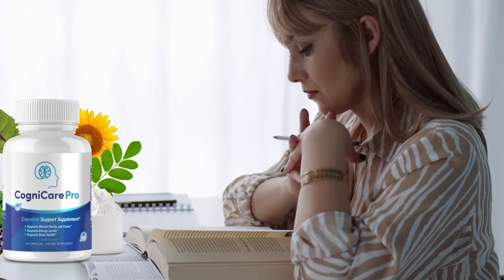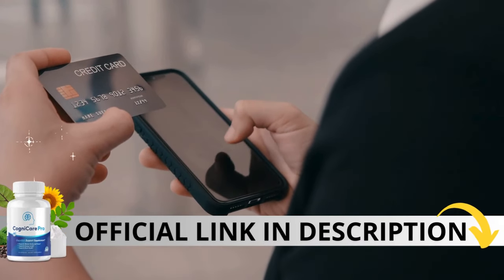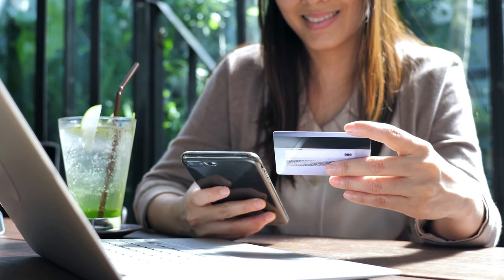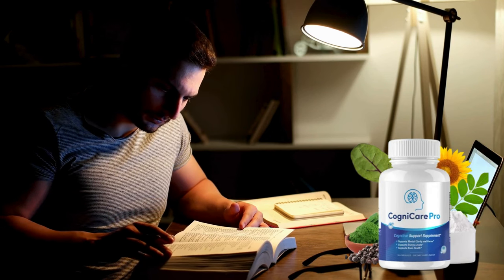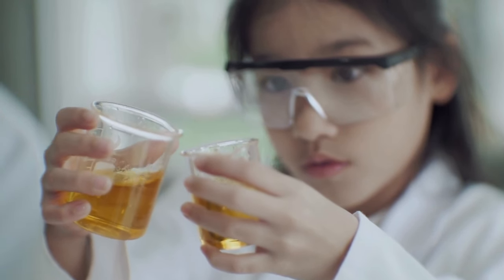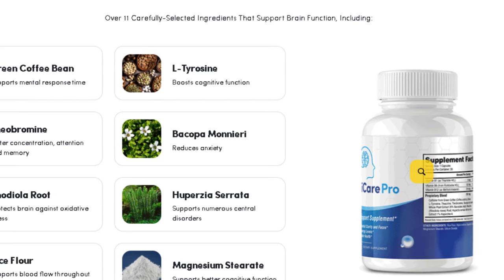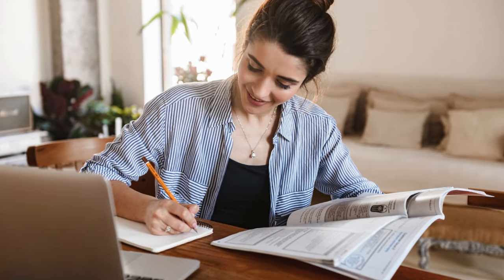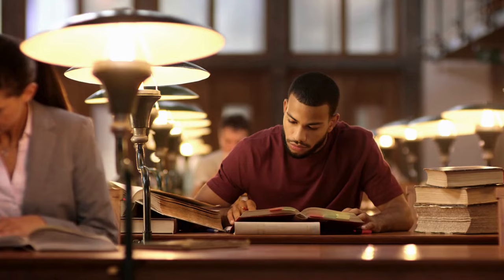COGNICARE PRO - ⛔️BEWARE! ⛔️ - COGNICARE PRO REVIEW - COGNICARE PRO REVIEWS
Product Review: CogniCare Pro
Introduction
CogniCare Pro is a supplement designed to enhance cognitive function, attention, and memory using natural and safe ingredients. In this article, we will explore the benefits, composition, guarantees, and purchasing options available for this product.
Benefits of CogniCare Pro
CogniCare Pro improves cognitive function with ingredients like L-Tyrosine and Theobromine, which help enhance concentration, attention, and memory. Bacopa Monnieri reduces anxiety levels, while Rhodiola Root protects the brain against oxidative stress. This supplement comprises over 11 carefully selected natural ingredients to support brain function.
Composition
Each capsule of CogniCare Pro contains:
Green Coffee Bean for supporting mental response time
L-Tyrosine for improving cognitive function
Theobromine for enhancing concentration, attention, and memory
Bacopa Monnieri for reducing anxiety
Rhodiola Root for protecting the brain against oxidative stress
Huperzia Serrata for supporting various central disorders
Rice Flour for improving blood flow in the brain
Magnesium Stearate for supporting better cognitive function
Guarantees and Purchasing Options
CogniCare Pro offers a 90-day guarantee with 100% satisfaction or your money back. Purchasing options include one bottle for thirty days at $69 per bottle, three bottles for ninety days at $59 per bottle plus two free e-books, and six bottles for one hundred eighty days at $49 per bottle plus two free e-books and free shipping in the USA.
COGNICARE PRO - ⛔️BEWARE! ⛔️ -   Cogni Care Pro Reviews and Complaints - COGNICARE PRO REVIEWS

Customer Testimonials
Customers report significant improvements in mental clarity and daily energy. Positive feedback highlights increased confidence and cognitive abilities.
Conclusion
CogniCare Pro offers a comprehensive solution for those looking to naturally and effectively enhance their cognitive functions. With a robust guarantee and proven ingredients, it is an excellent choice to support brain health.

Important Moments
00:00 : Introduction to CogniCare Pro
00:30 cognicare pro reviews
00:45 Official Website CogniCare Pro
01:00 What Is CogniCare Pro supplement?
01:10 Does CogniCare Pro work?
01:35 How to use CogniCare Pro memory?
01:55 CogniCare Pro Reviews and Complaints
02:00 Buy CogniCare Pro